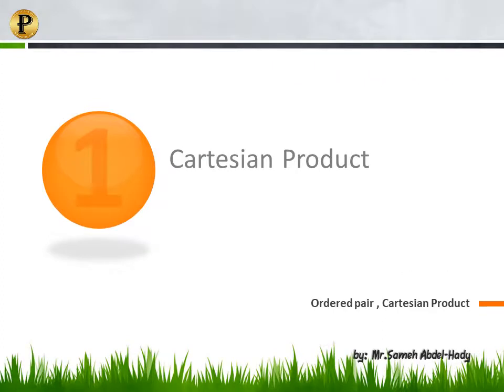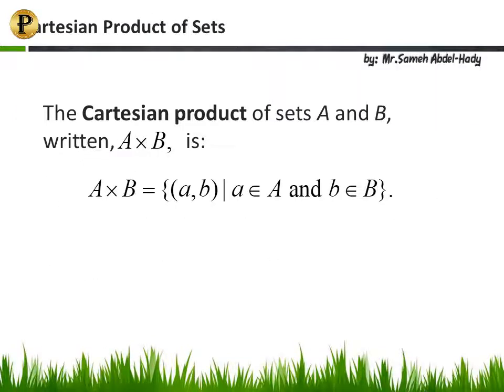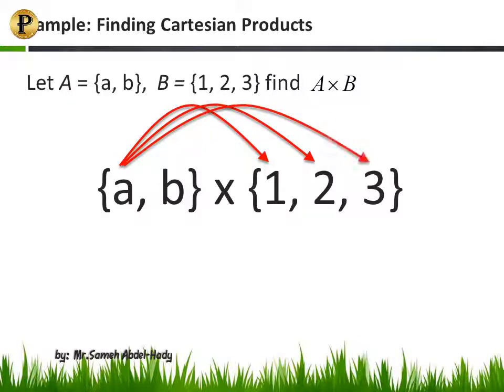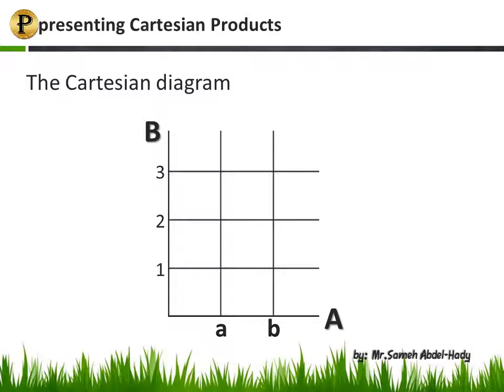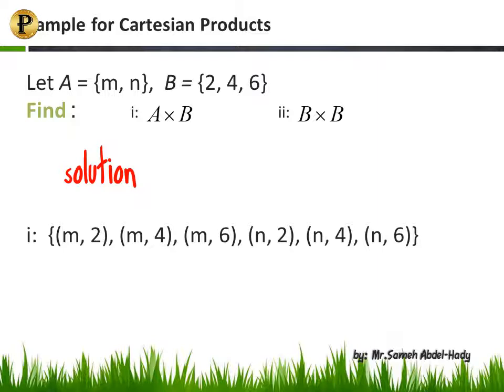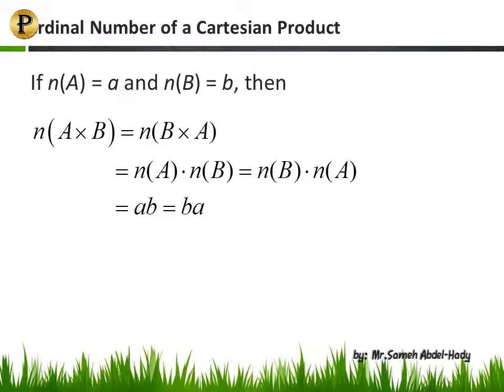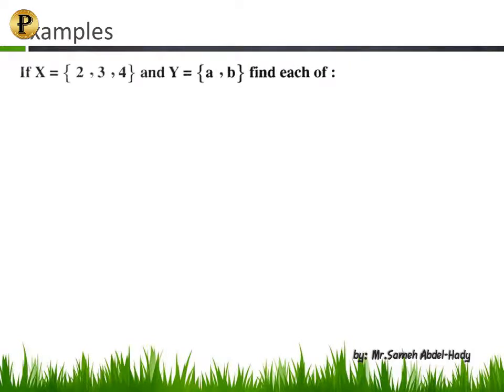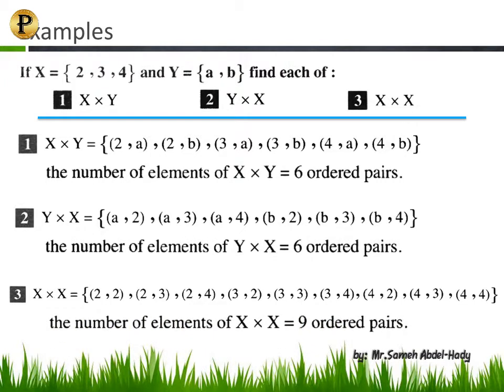Cartesian Product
Algebra prep3 - lesson 02  - Cartesian Product
by: Mr.Sameh Abdel-Hady